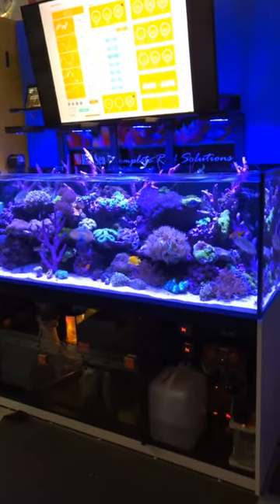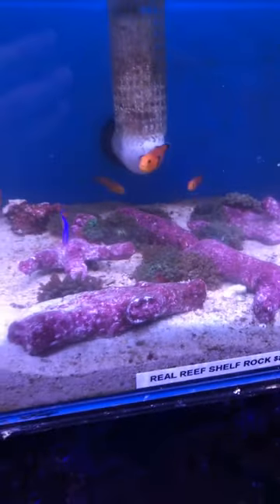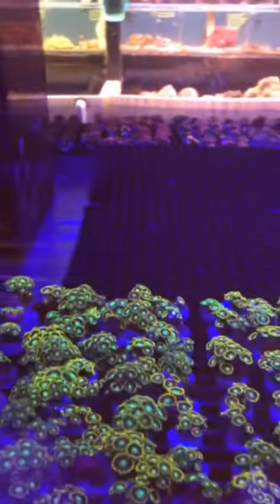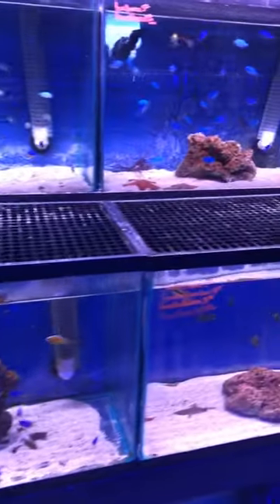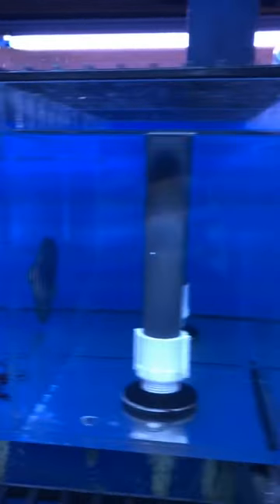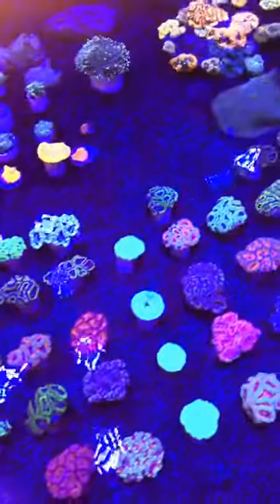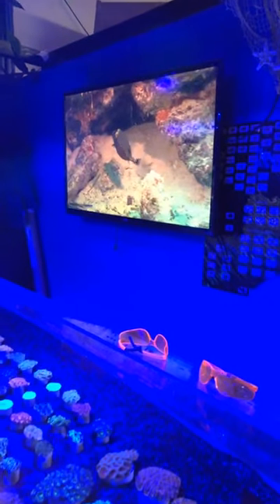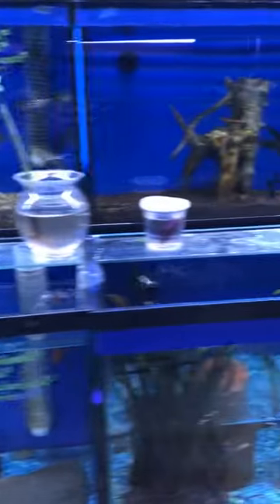It’s getting hot on the fire table!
10min store tour! 2/18/19